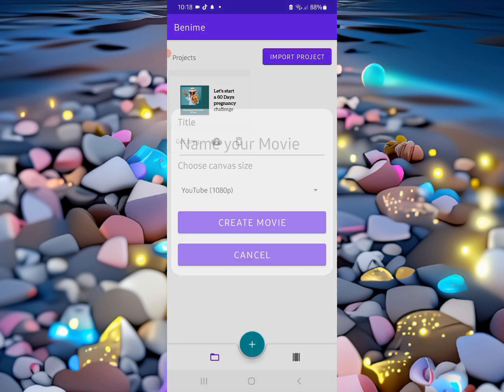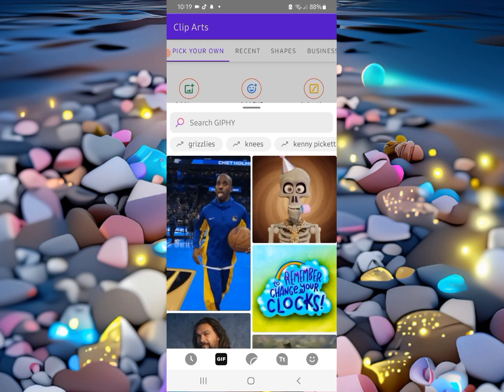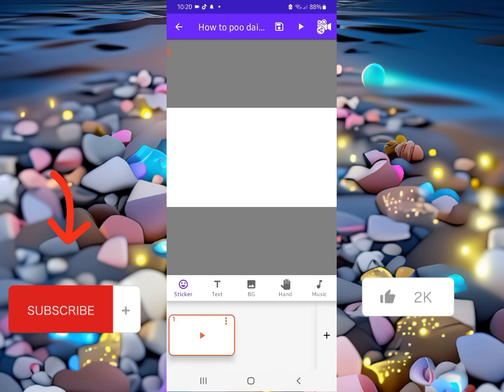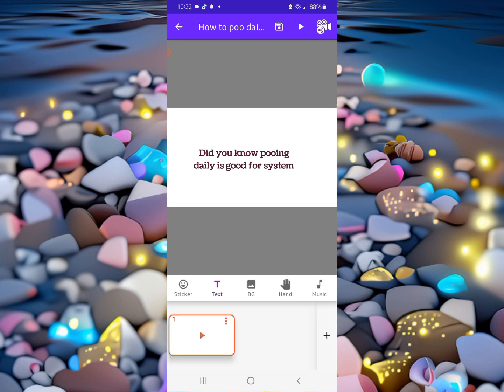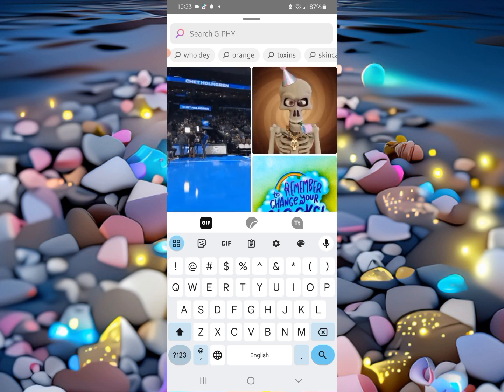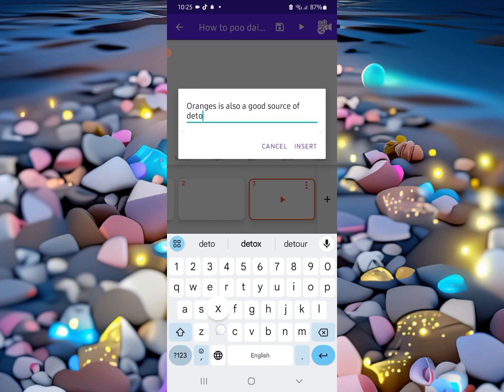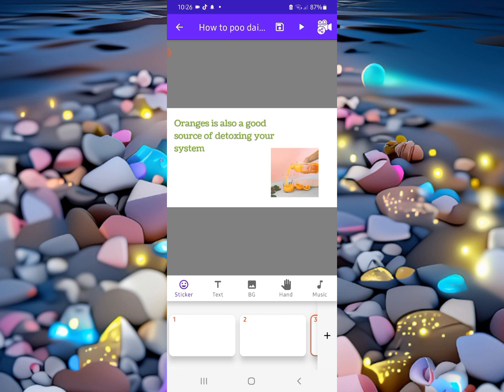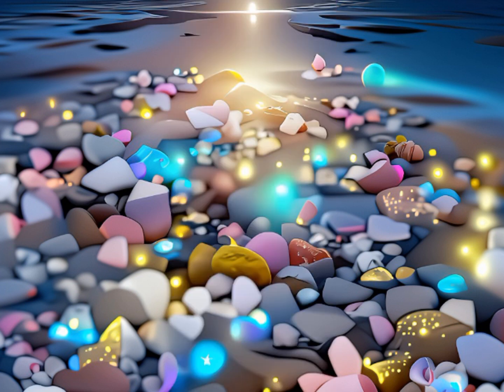How to make Whiteboard Animation.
Explore the magic of storytelling through mesmerizing whiteboard animations created using the innovative Benime app! In this video, we delve into the captivating world of whiteboard animation, showcasing step-by-step tutorials, tips, and tricks to craft compelling visual stories. Discover how Benime simplifies the process, allowing anyone to bring their narratives to life with ease. Join us for an immersive journey into the art of animation and unleash your creativity today!"